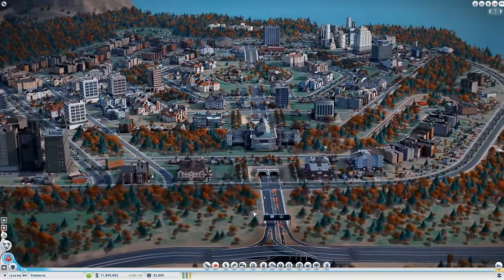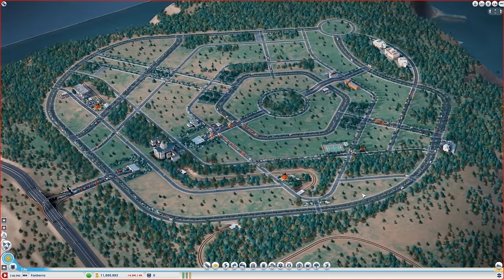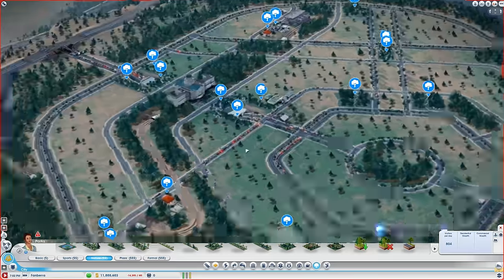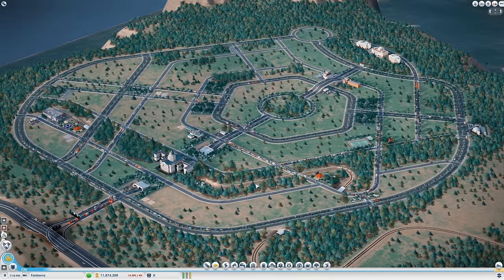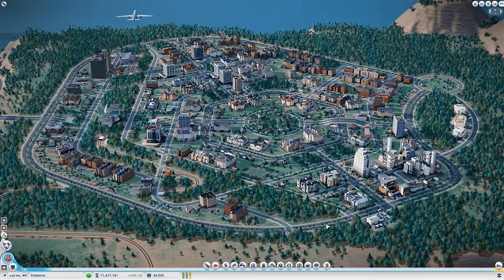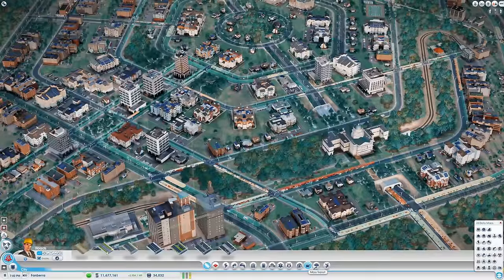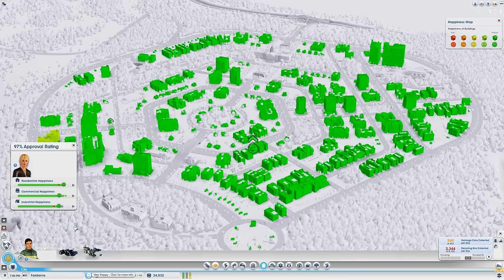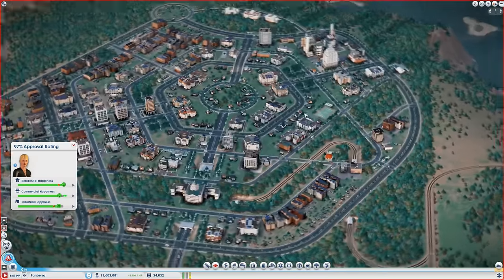Real City Inspiration - Canberra (SimCity)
Note: the episode I uploaded had a resolution of 2560x1440 but it seems YouTube removed the feature for higher quality videos. Hopefully it will be enabled again soon.

In this series I'll be showcasing layouts and patterns from cities in real life and try to adapt them to SimCity. These won't be exact copies of real cities but merely inspiration to build in the game.